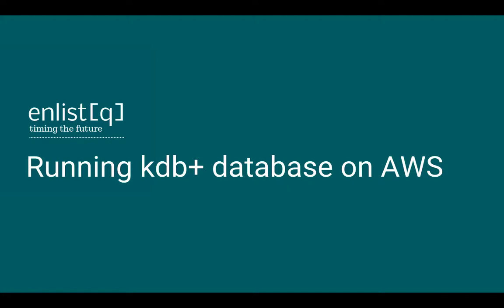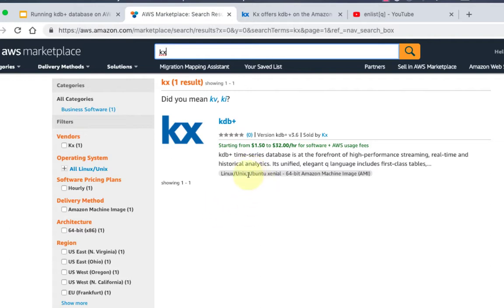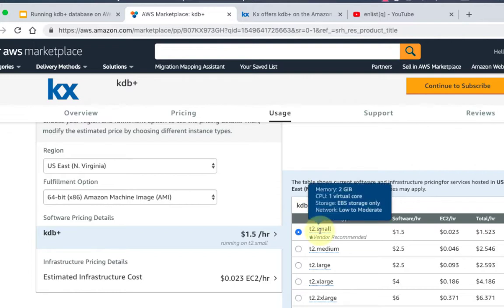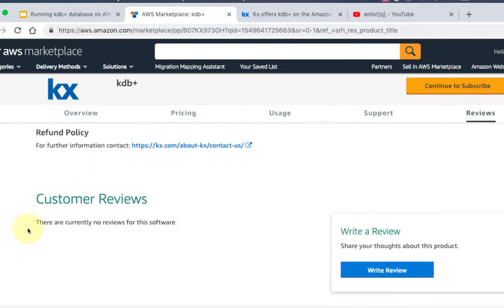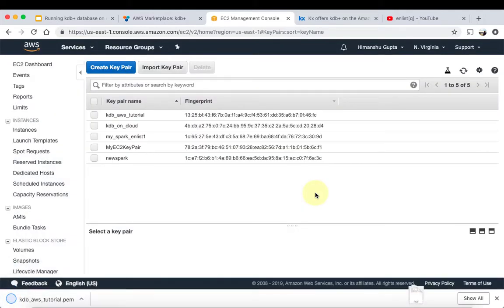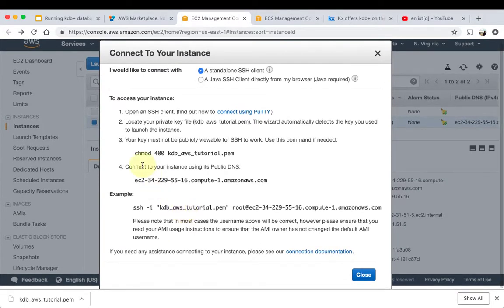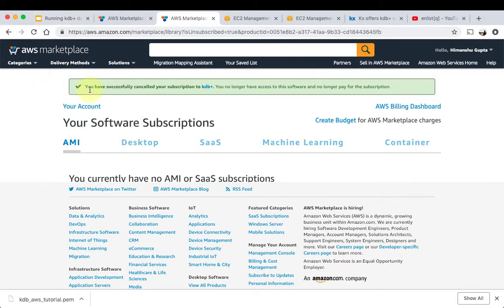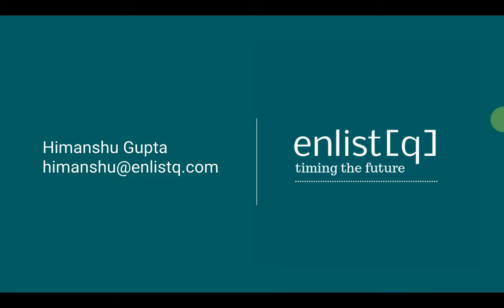Running kdb+ database on AWS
Learn how to spin up an EC2 instance on AWS with q/kdb+ already installed on it.

kdb+ on AWS marketplace